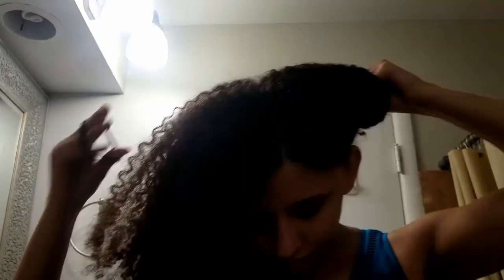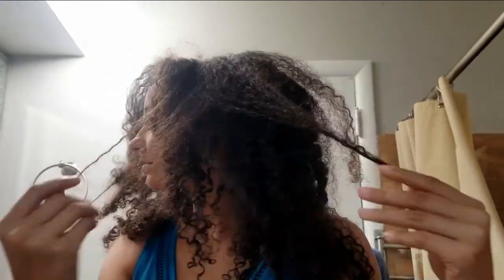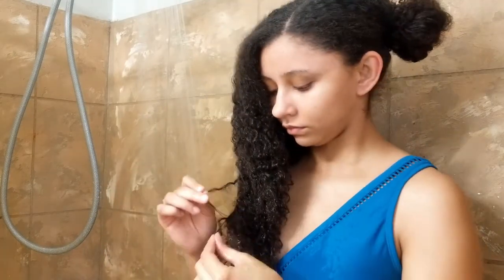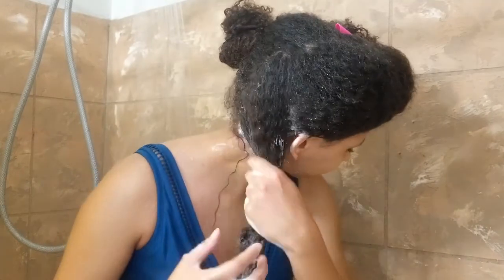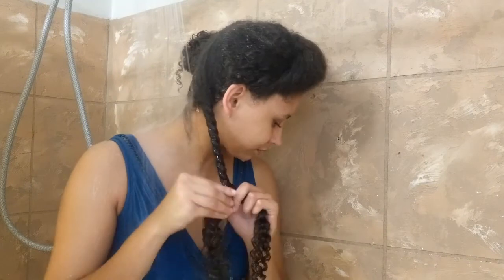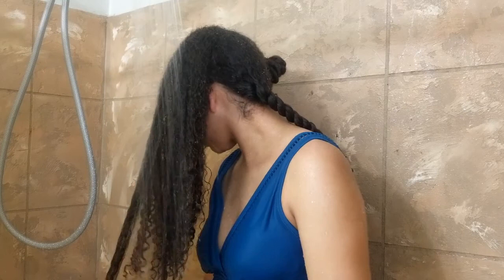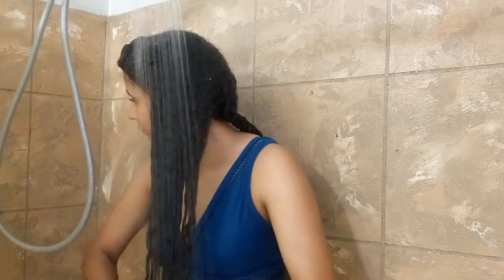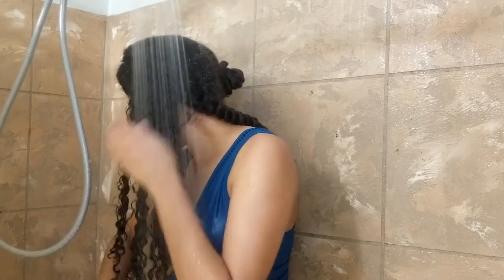Wash Day | Detangle Curly Hair | 3c 4a Tight Curls | Engaged Existence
Hi! My name is Anna :) I have tight curly / coily hair, its pretty dense. It took me a long time to figure out how to take care of my hair and enjoy the process. My hair is 5 years old in this video, and this is not the process I've used during my entire journey. This is a recent discovery of being able to detangle my curly hair in the shower, it takes less time and less product for detangling and washing my hair!
More curly hair videos will be on the way. I hope you enjoy seeing my hair when it is under constant running water, it is the flattest and juiciest that my hair is able to look. Thanks for stopping by!

How did I make my soap? Check it out here!